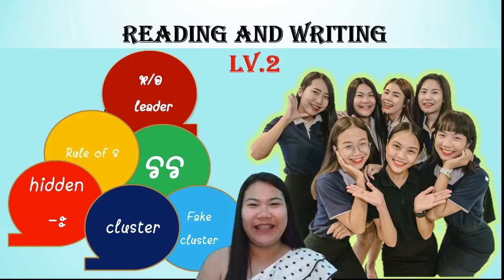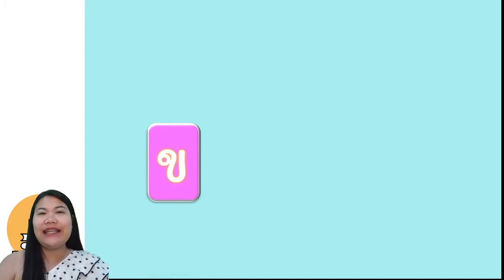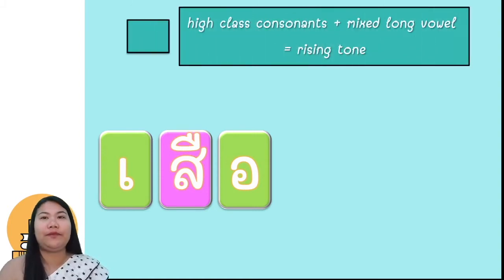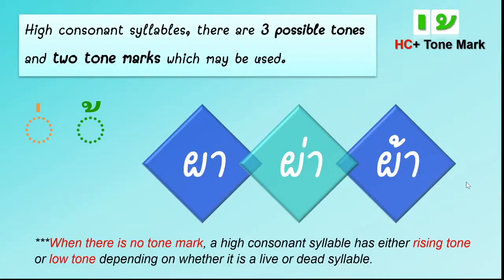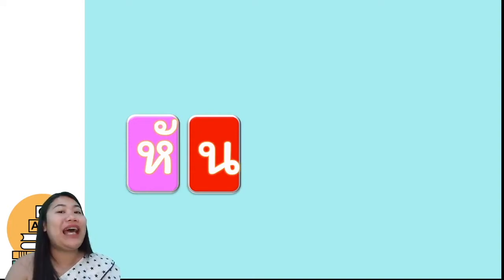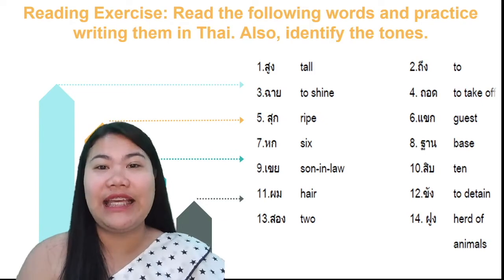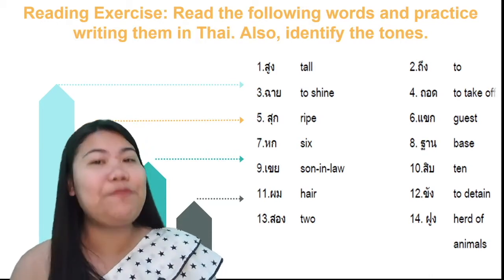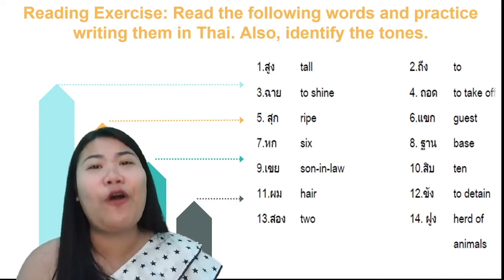Reading and writing LV.2 Chapter 2-high class